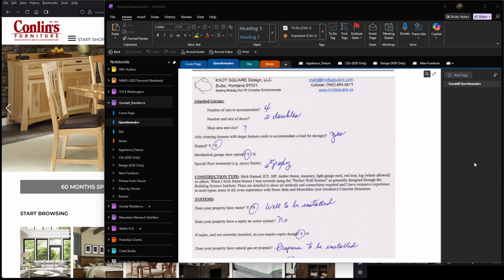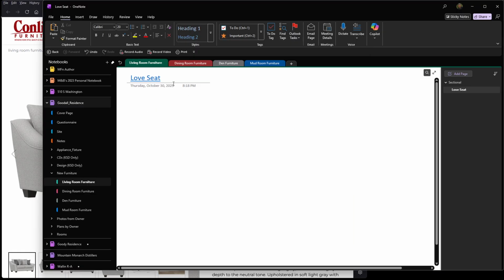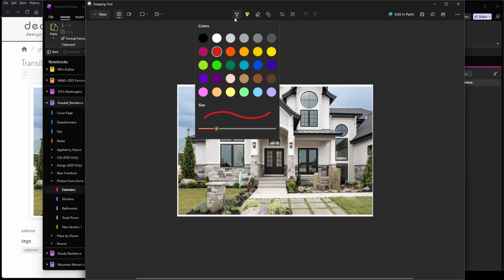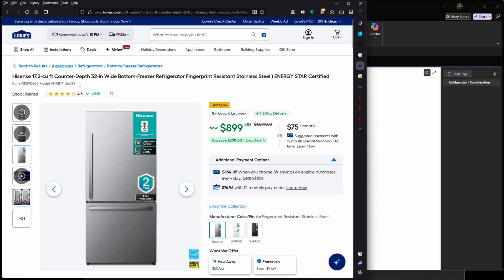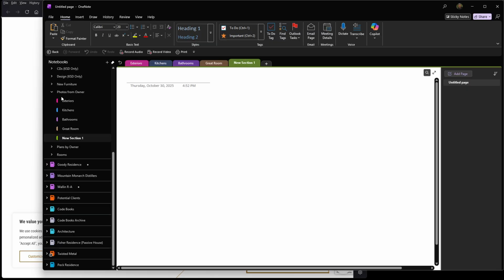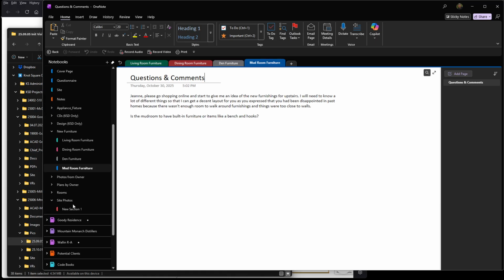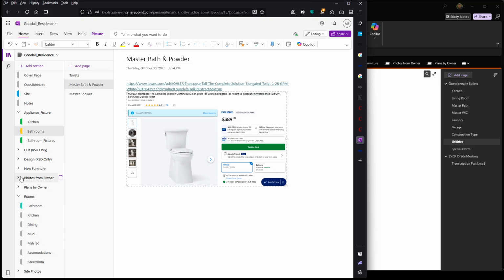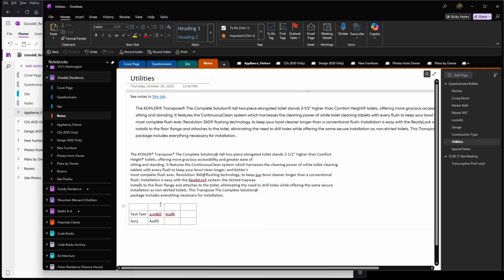OneNote Use for Your Design Project Detailed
This video is designed to assist my clients in the use of OneNote during the design process for their project. This is a second video, but is more detailed and covers not only the way that OneNote appears to me and other Microsoft Office 365 subscribers, but also shows how OneNote appears in the WebView version for those that are not subscribed to O365.